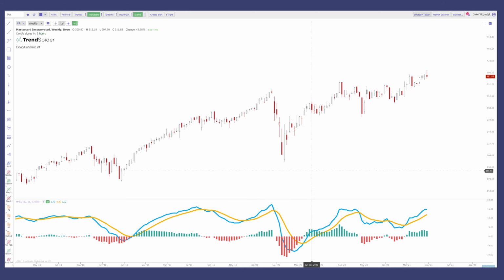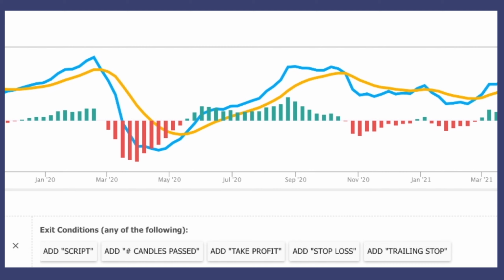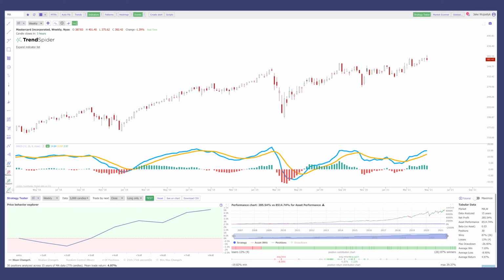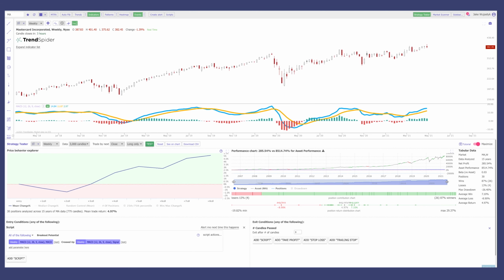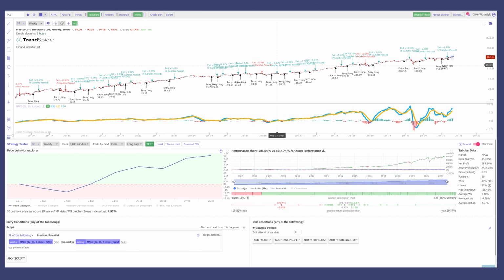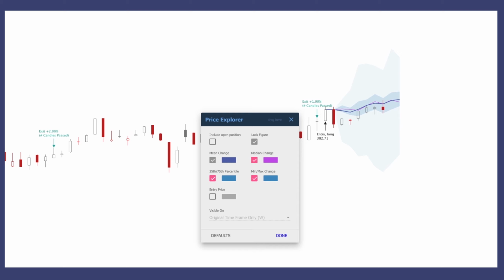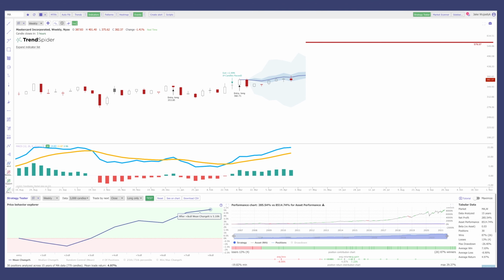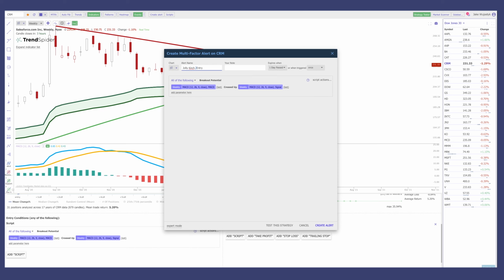TrendSpider University 110 | Backtesting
Welcome to Chapter 10 of the TrendSpider University.

In this chapter, we will go over the Strategy Backtester and how to apply it to any strategy you are trading without any coding knowledge.